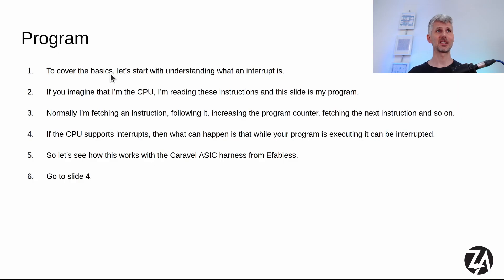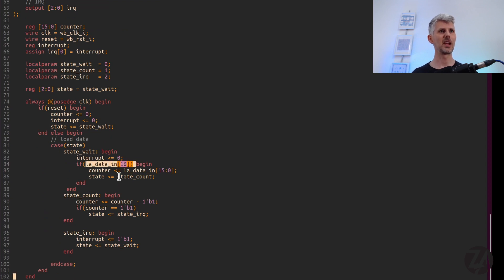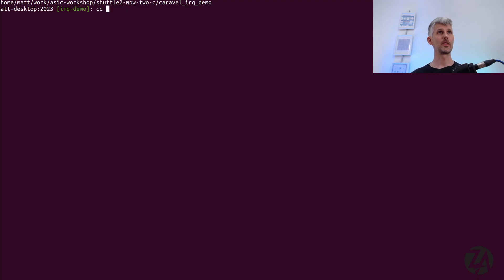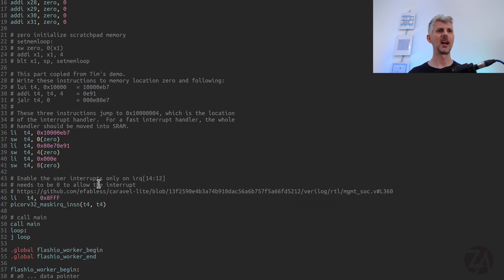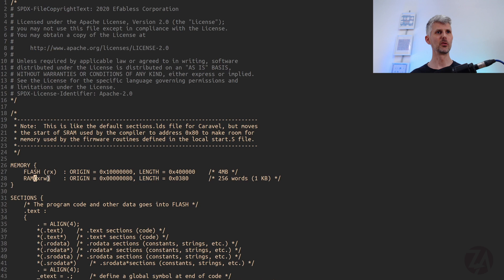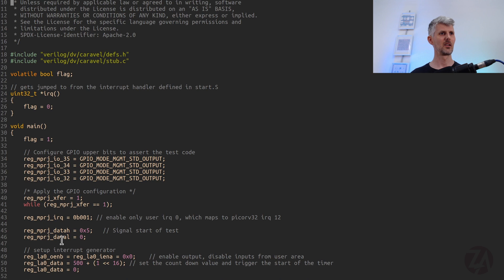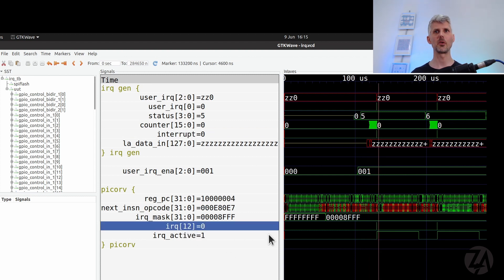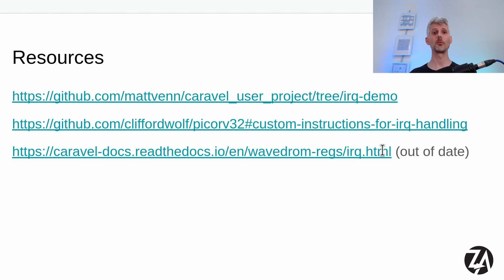Efabless Caravel ASIC harness interrupt tutorial with the picorv32 RISCV CPU.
Massive thanks to Micko Mame, Tim Edwards and Konrad Beckmann.